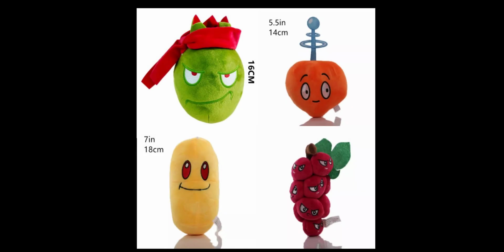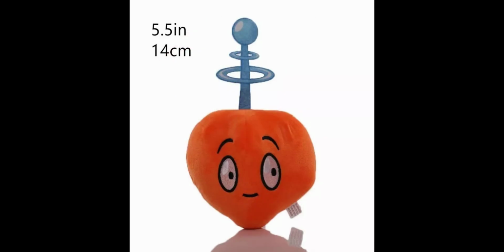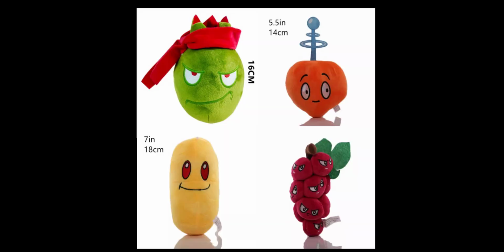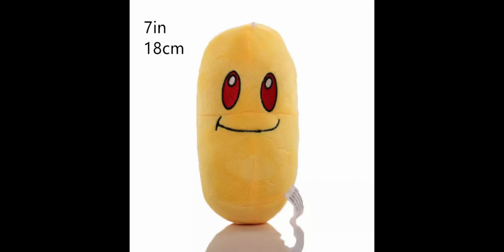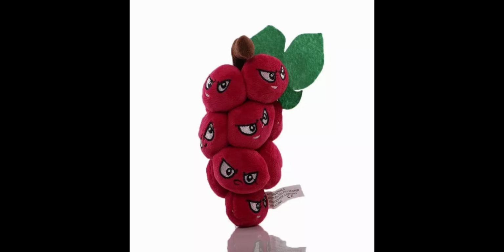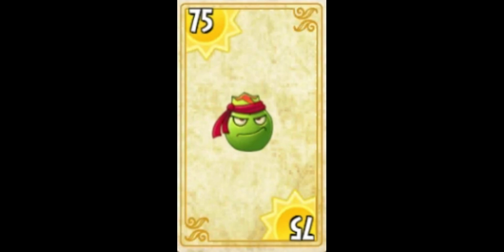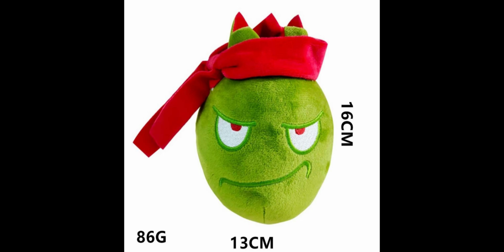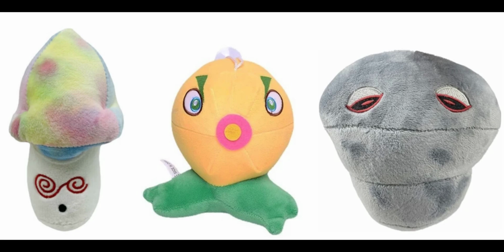NEW Plants Vs Zombies Plushes!! Linxin 2 Set 8 Plushes!!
Today I show you the recently released Linxin 2 plushes. These are the newest Plants Vs Zombies plushes that have been released and there all unique. This is the first Linxin 2 Plants Vs Zombies plush set that they've released in a while that's unique.